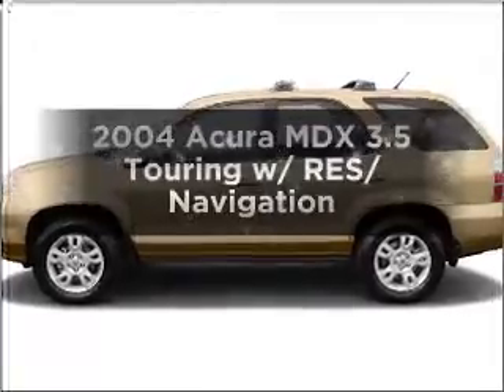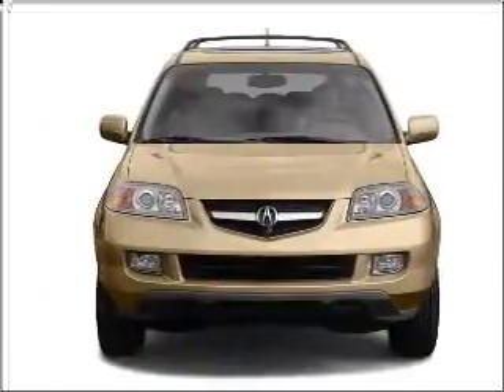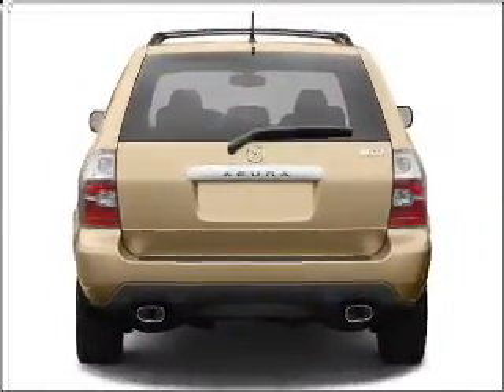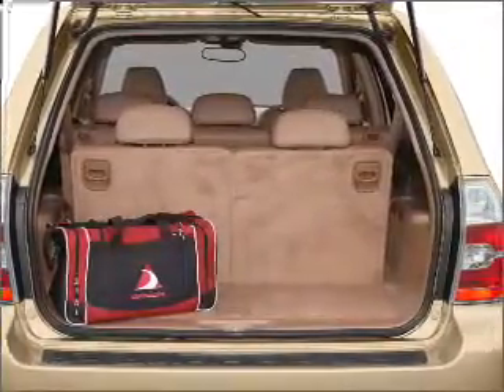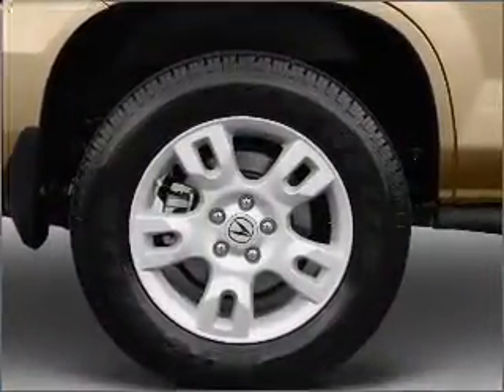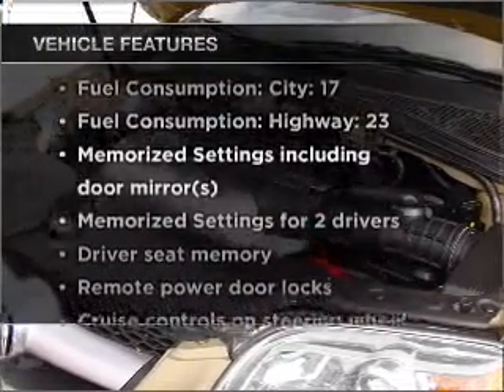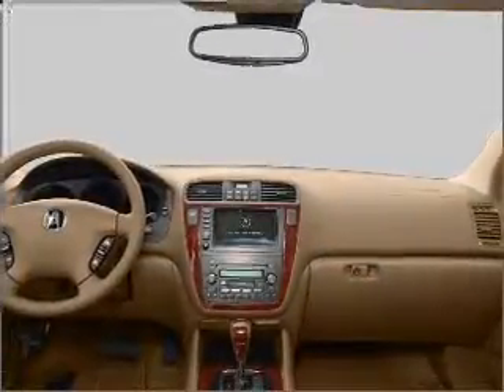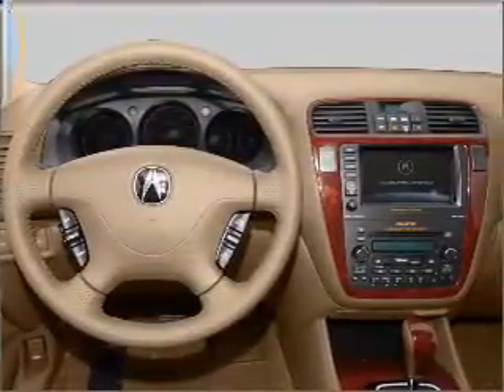2004 Acura MDX - Whittier CA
Year: 2004
Make: Acura
Model: MDX
Trim: 3.5 Touring w/ RES/ Navigation
Engine: 3.5 liter 6 cylinder 24 valve
Transmission: 5-Speed Automatic
Color: Gold
Mileage: 113416
Address:
11703 Carmenita Rd.